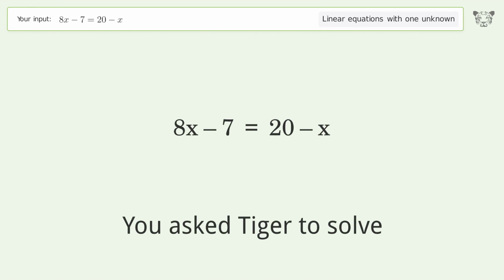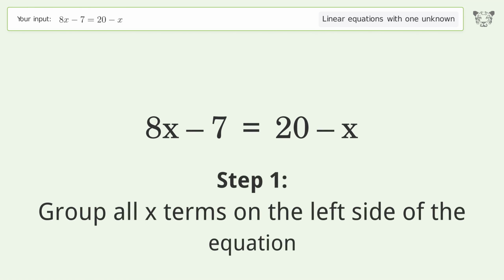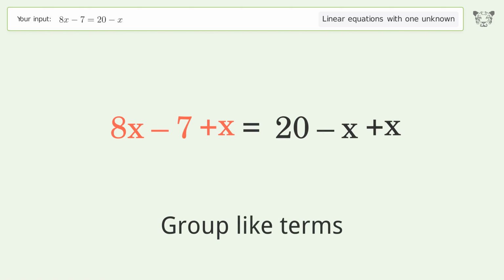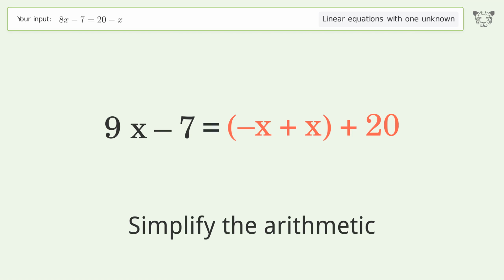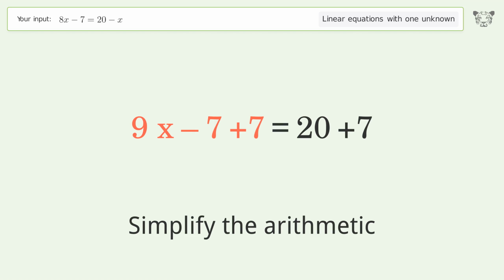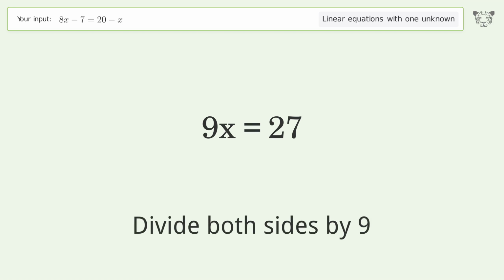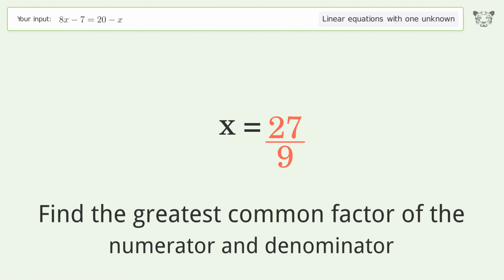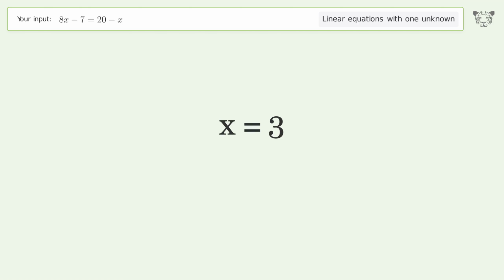Solve 8x-7=20-x: Linear Equation Video Solution | Tiger Algebra